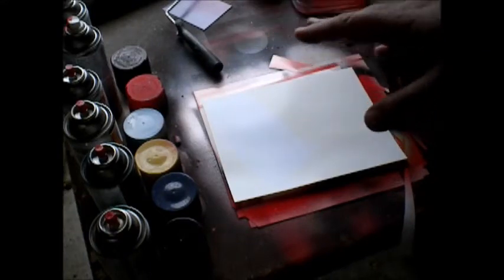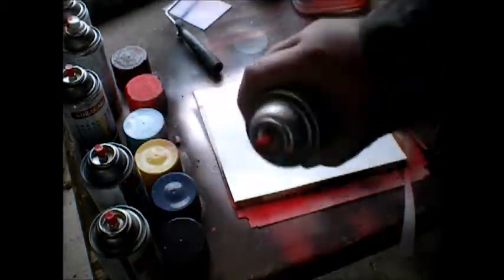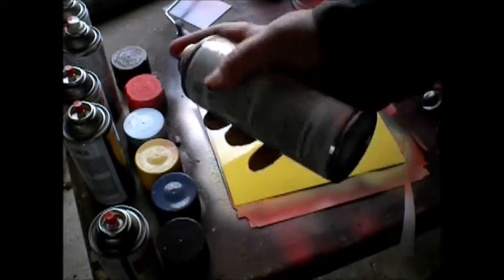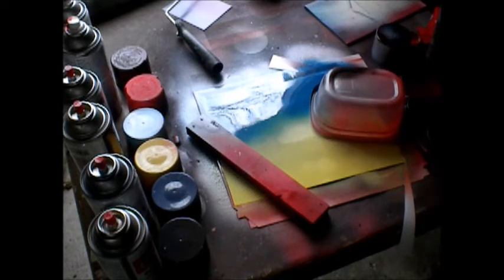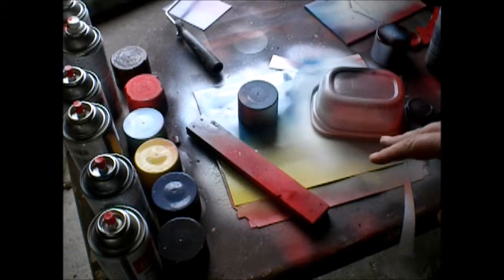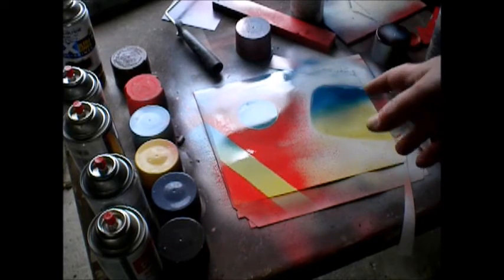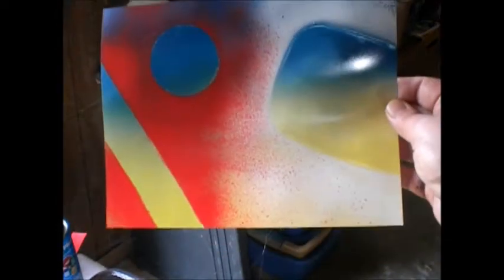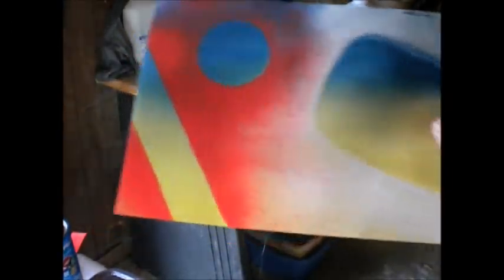Basement Spray Paint Art With Shapes